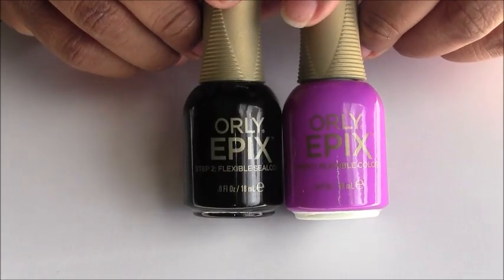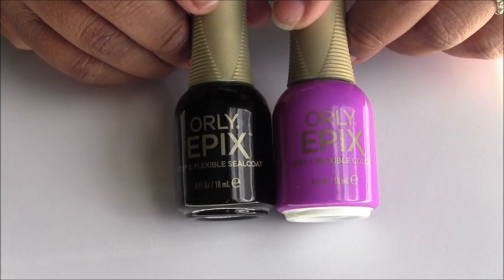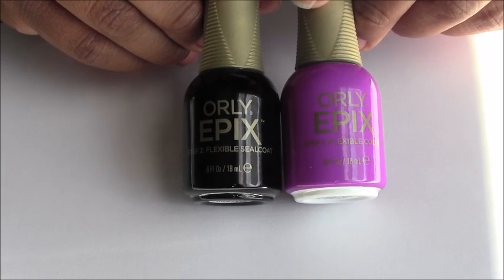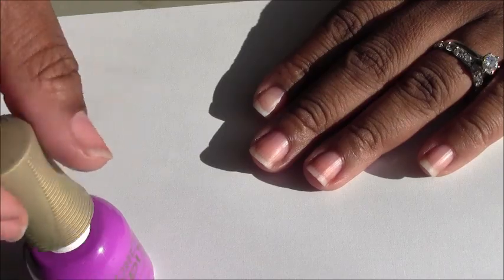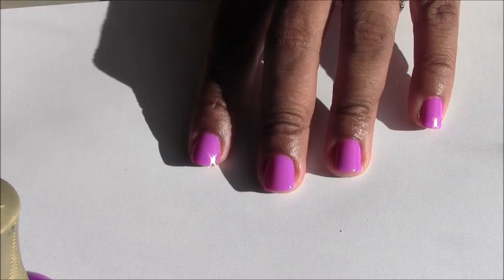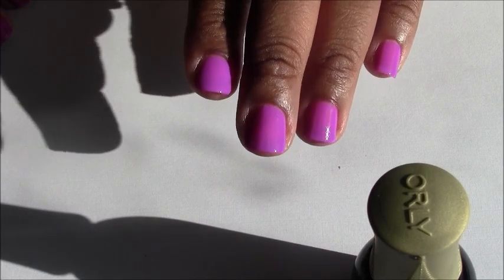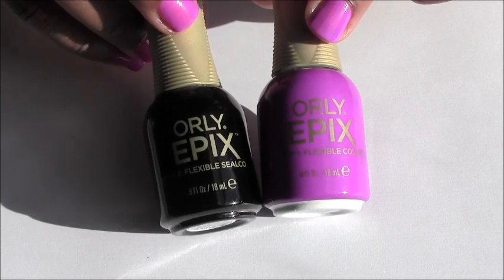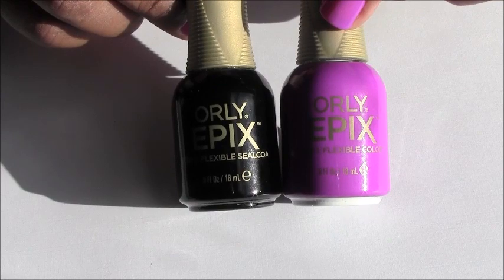NEW ORLY EPIX FLEXIBLES NAIL POLISH SYSTEM -The Best Gel-like Nail Polish System - Ty Denise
I am adoring this nail polish system.  I have highlighted a few facts for you just in case I missed something in the video.

Quick Facts…
• 2 Step Nail Polish System
• The Manicure last over a week
• Smudge Fixing Technology: Dings, Dents and Smudges bounce back while the nail polish is drying

Available at:
ULTA for $12 and
Sally’s Beauty for $11.49 w/ Club Card and $11.99 w/o Club Card

Nail Prep: Make sure your nails are dry
(*Suggestion: Wipe your nails off with alcohol before you apply the nail polish for better adhesion and make sure you nail bed is 100% dry before apply the nail polish)

Brush Head: the brush head is designed to fit the shape of the cuticle for easy application

Application of the ORLY EPIX FLEXIBLE COLOR SYSTEM:
 2 coats of Step 1, the nail polish
 1 coat of step 2, the flexible seal coat
And if you need to extend you manicure after 4 to 5 days add…
 1 coat of step 2, the flexible seal coat

Longevity/Wearability: Manicure last over a week 7 days plus no chipping
(This is a long wearing formula)

Finish:  Once the EPIX nail polish and flexible sealcoat fuses together they make a flexible and durable one layer that has a high shine Gel-like finish
(NO LED light required)

Dry time: Is about 5 to 8 minutes

Removal: Just remove with nail polish remover
Colors Available: 48 nail polishes colors in this collection

Nail Polish Theme: Things that pertain to the movie business, like…Such a Critic, Cinematic, Casting Couch, Improve, Opening Night, Cameo etc…

Rating 1 to 5: 5 Stars!

Let’s Talk!?

T W I T T E R: @tydenise

I N S T A G R A M: @tysdailies